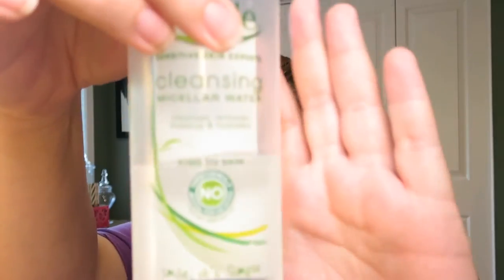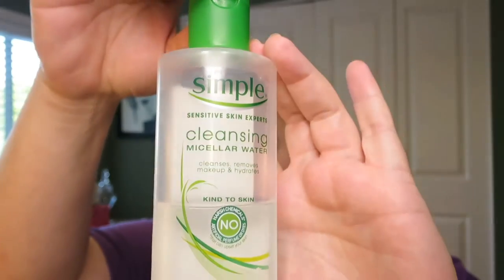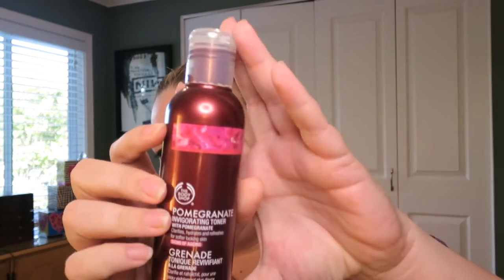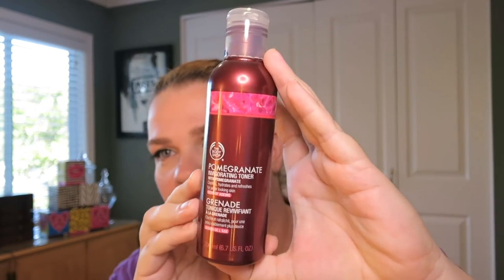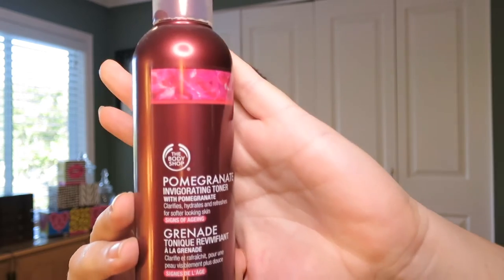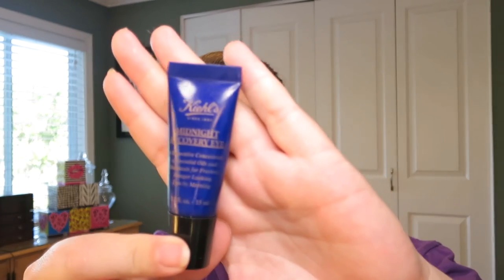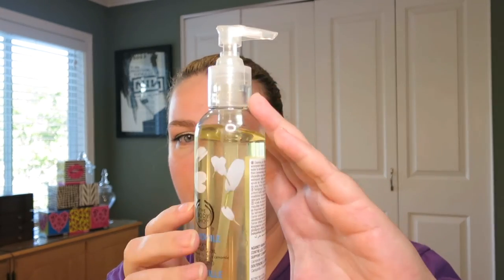Project Pan! 6 Things to Use Up by the End of Summer!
Hi Guys!
Here's 6 things I want to use up by the end of summer!

What's on my face:

Base: Hourglass Illusion
eyes: Colourpop Fringe, and grens from the Vice Ltd and Vice 3 Palettes
Highlight: Kevin Aucoin in Candlelight
lips: MAC Syrup
Cheeks: Tarte Bashfull topped with some of th eMorphe blush palette colors mixed

FTC - All items were purchased with my own resources, unless otherwise noted/mentioned. I don't accept money in exchange for positive reviews, and as always, all opinions are honest and 100% my own. Hookers don't get paid for their opinions!